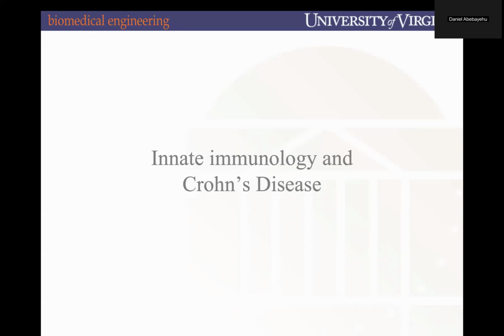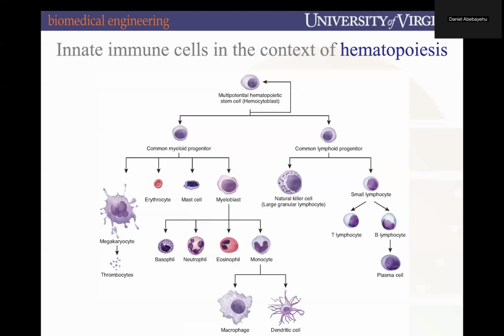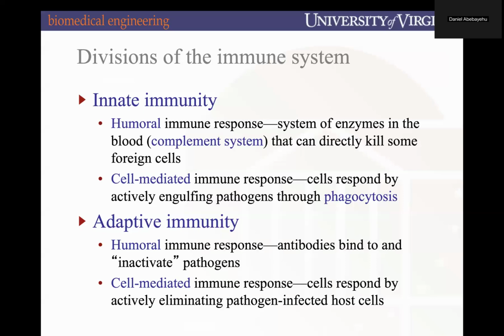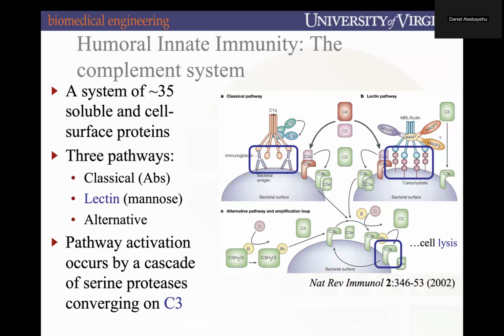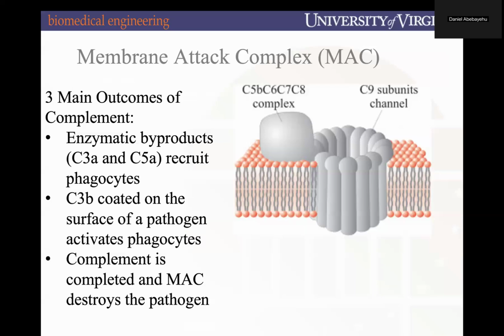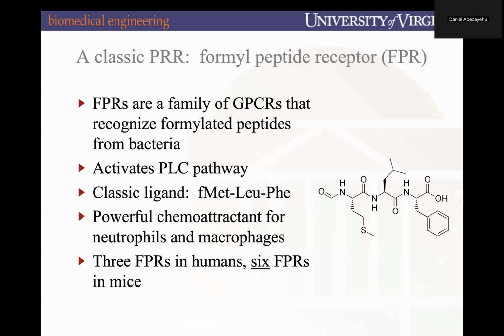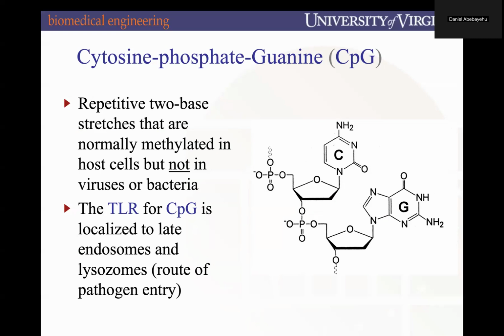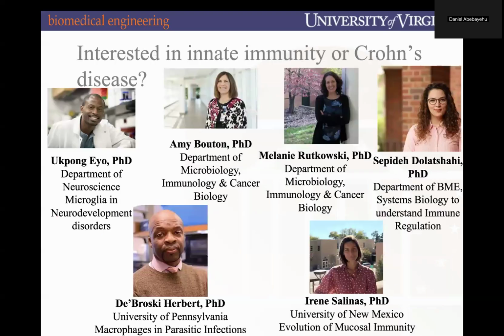Lecture 10 Innate Immunology BME2104 Spring 2025